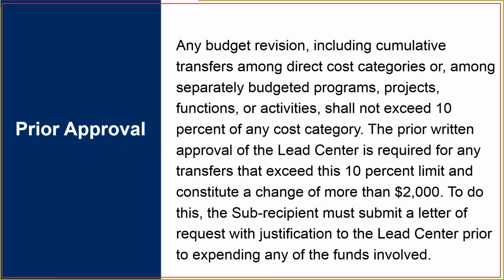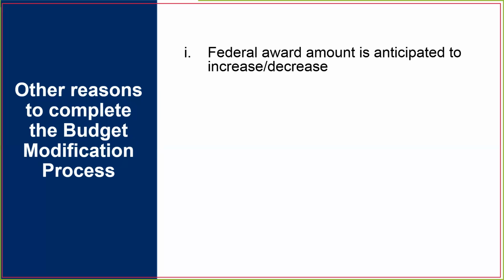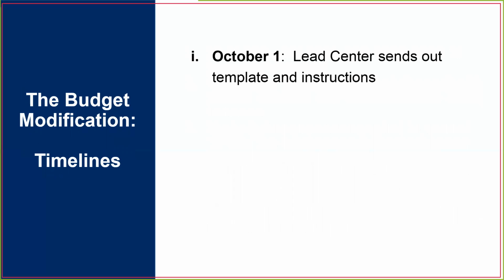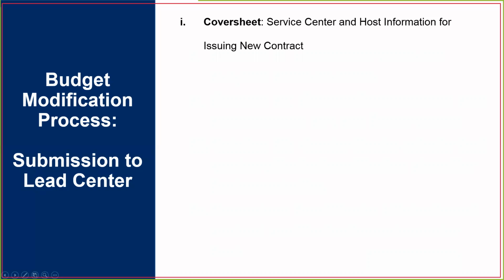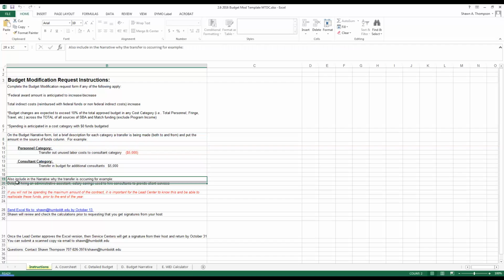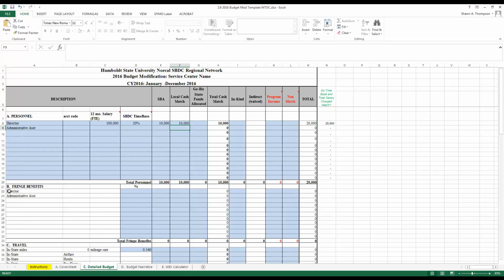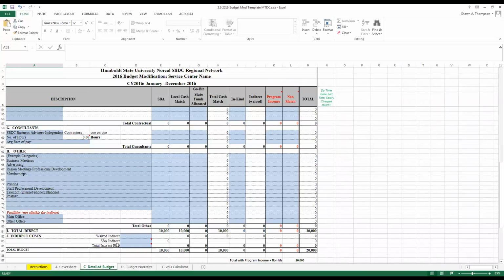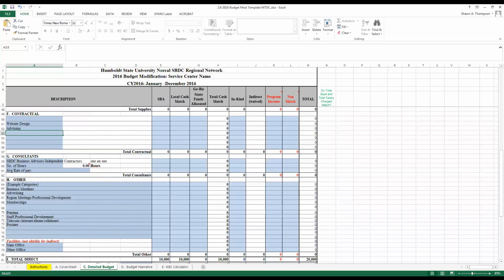SBDC Financial Onboarding Training 2.6 Budget Mods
SBDC Financial On Boarding Training 2.6 Budget Mods with Shawn Thompson, Northern California SBDC Finance Director.